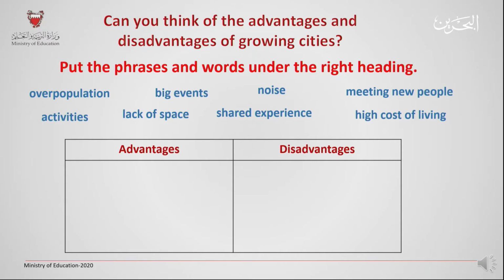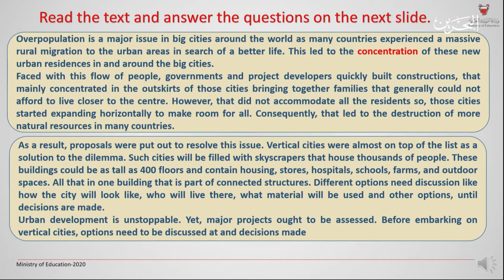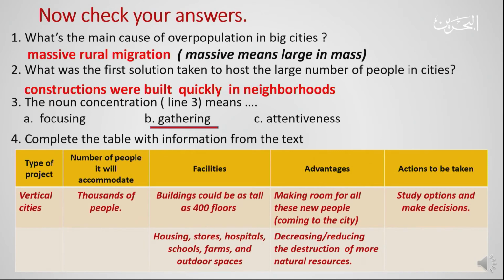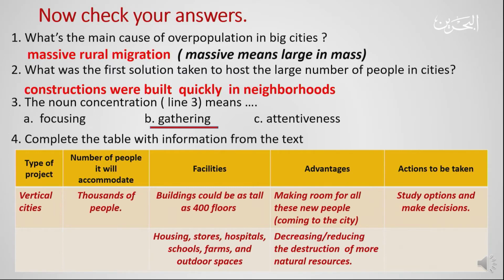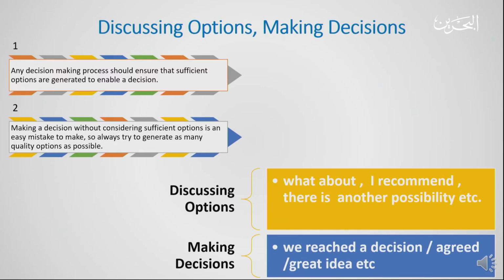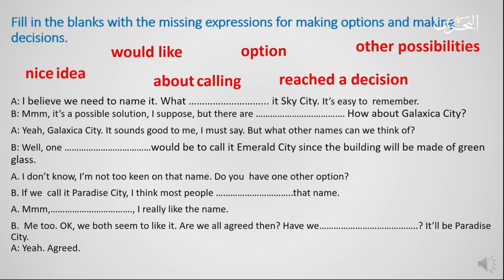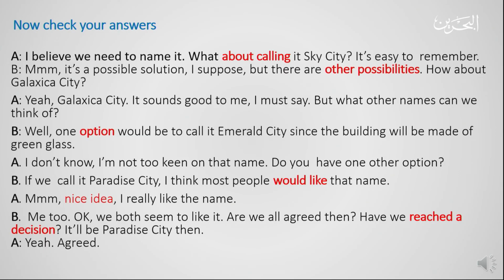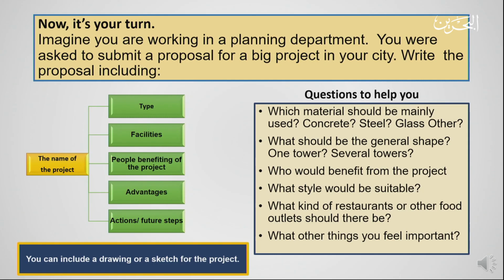English - Eng202 - Unit 9- Lesson 4 The Mega Projects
This lesson has been published on Wednesday 5 May 2020